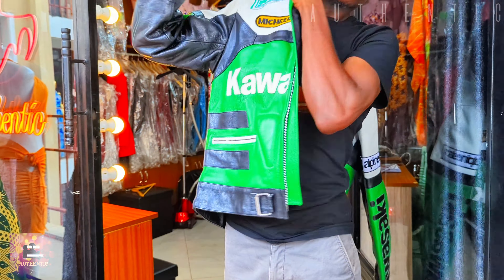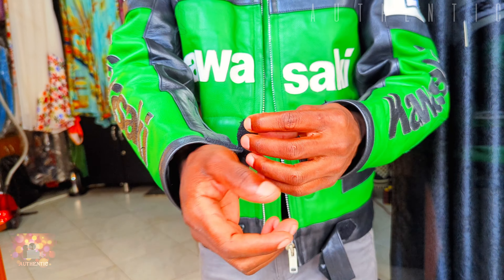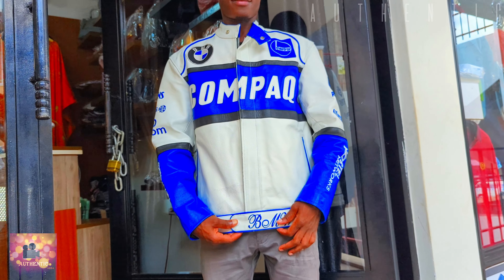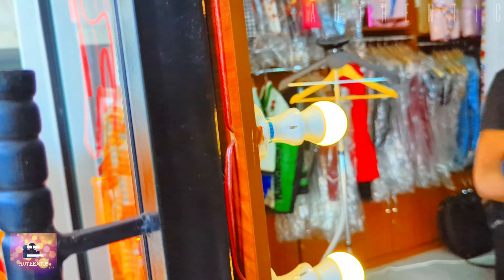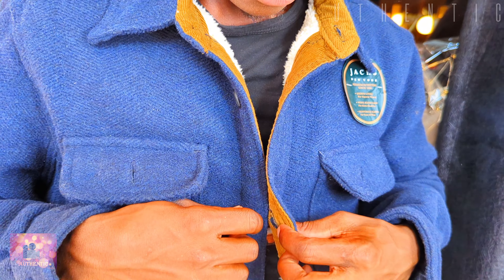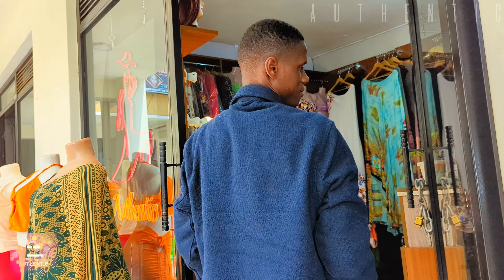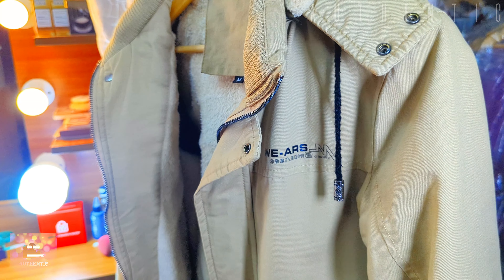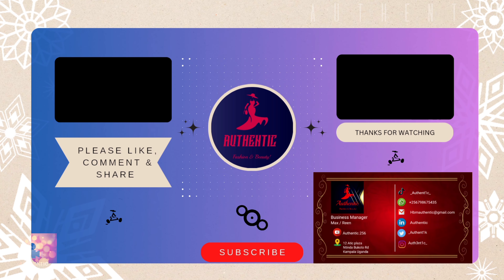Best Men's Biker Jackets & How to style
Men's Leather Biker Jackets in stock for,

Bikers looking to buy a jackets with extra padding should consider this one. It comes with armor protection on the shoulders, arms, and back plus zippers to elevate the design..

In this video we are also sharing other jackets that you need to upgrade your style... Enjoy!